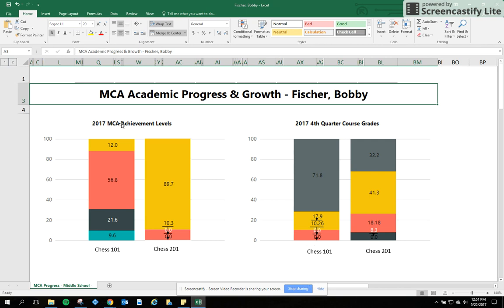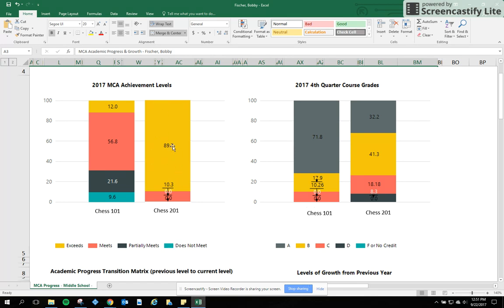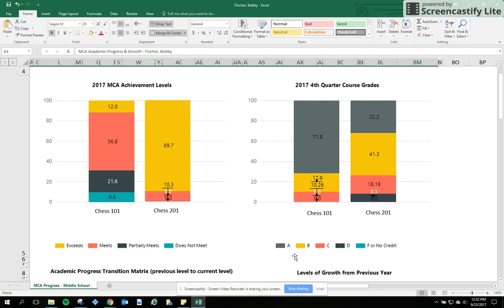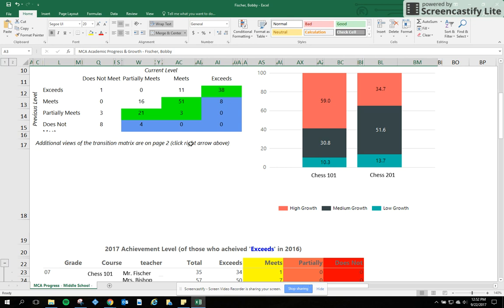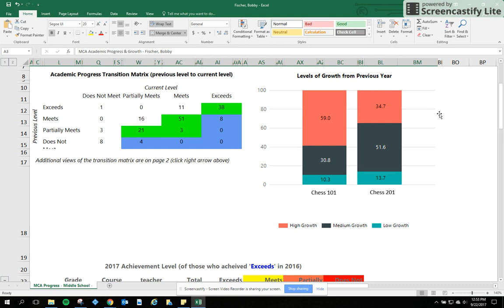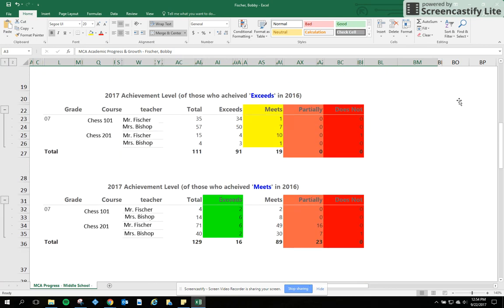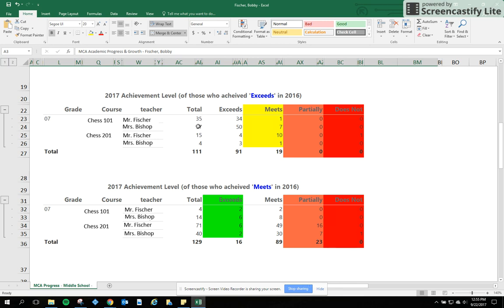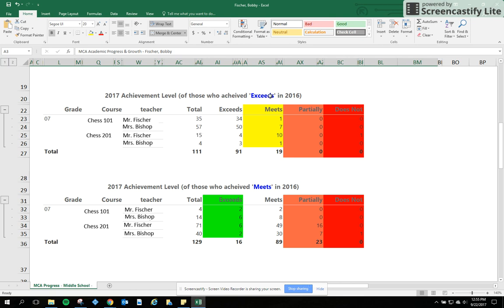Understanding MCA Data